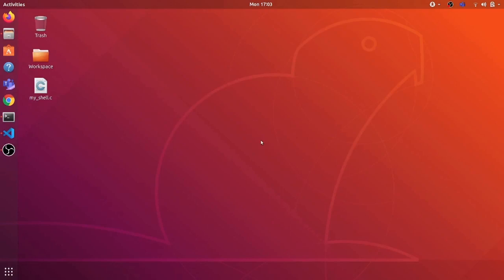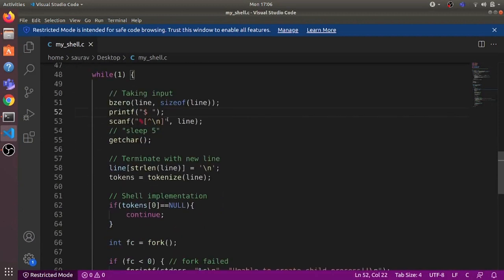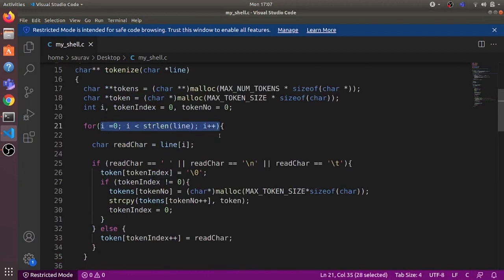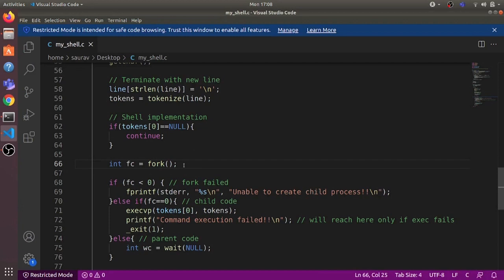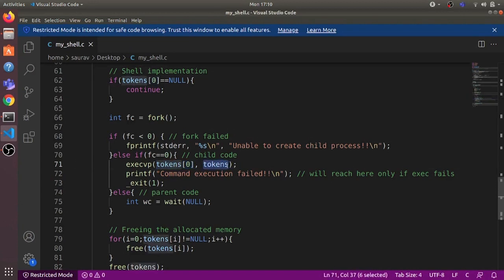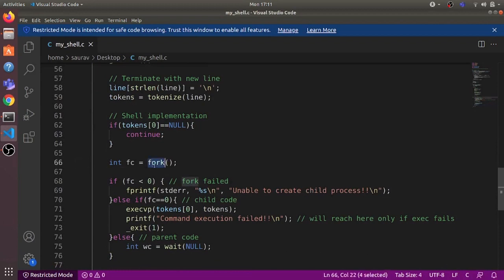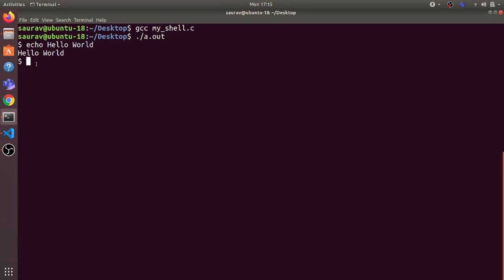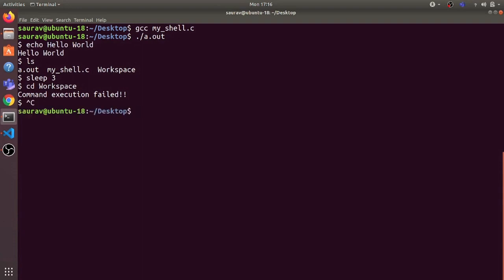Week 2: Tutorial 1